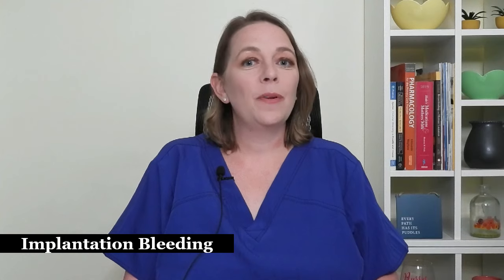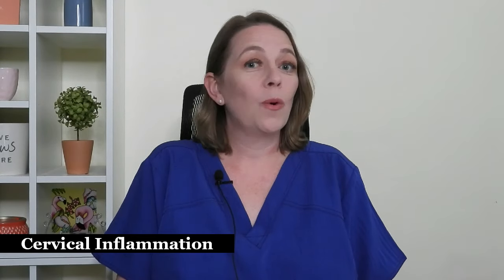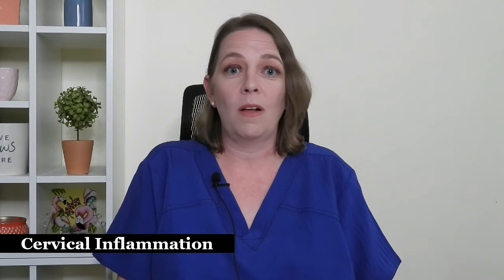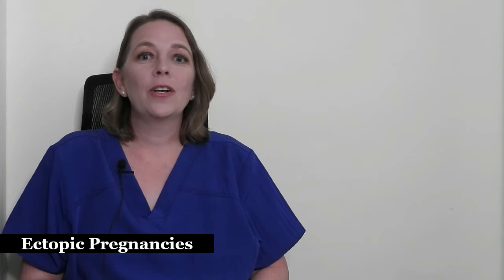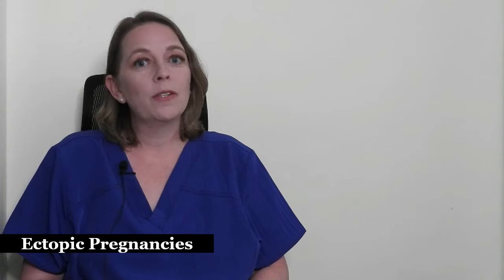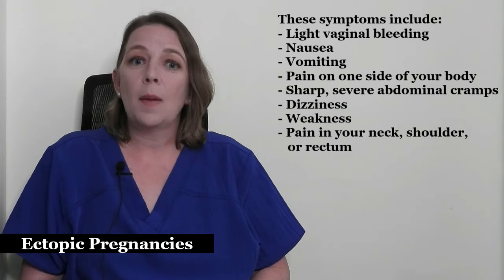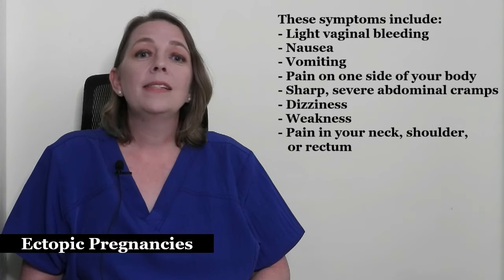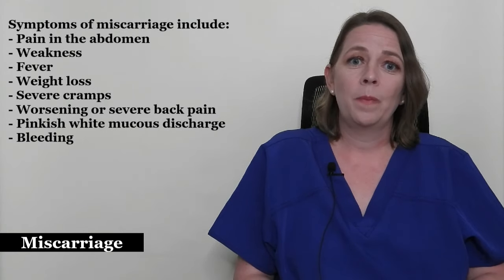BLEEDING DURING PREGNANCY | BLEEDING DURING FIRST TRIMESTER | EARLY PREGNANCY BLEEDING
How common is bleeding during first trimester? Common causes of bleeding during early pregnancy. How much bleeding is normal in early pregnancy? Can you bleed heavily and still be pregnant? Signs of miscarriage.

** This video is intended to provide educational information and is not intended or implied to be a substitute for medical advice, diagnosis, or treatment. Please discuss all medical issues and concerns with your healthcare provider**